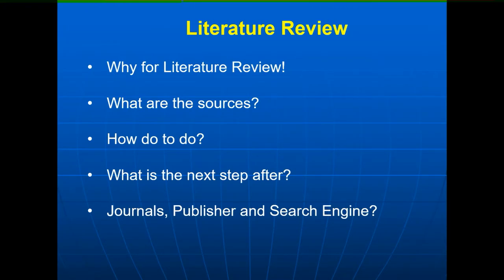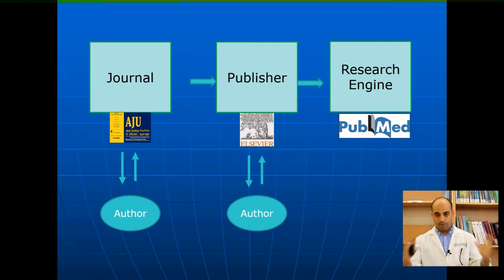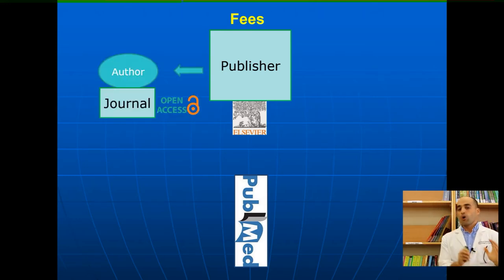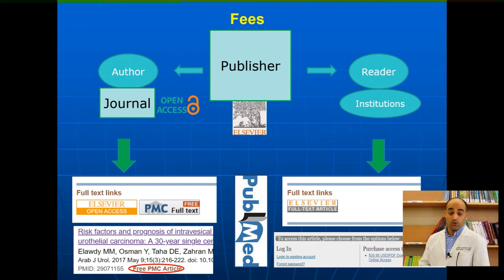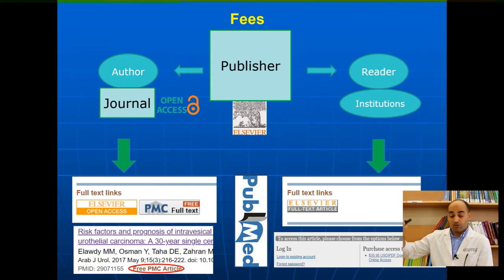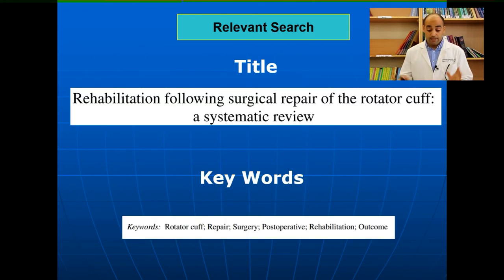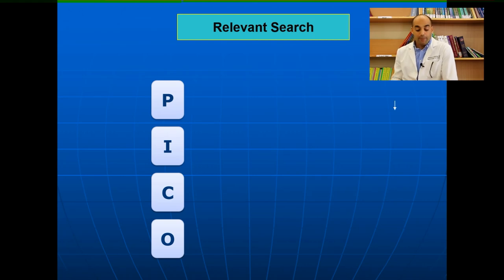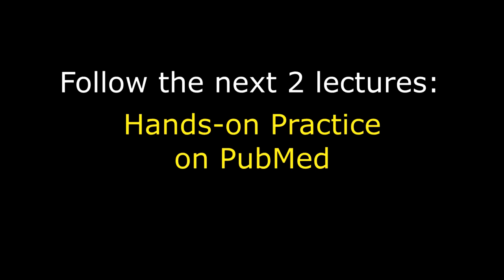PubMed and Literature Review: The Foundation to Start!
This video introduces the foundation that has to be known by all medical professionals to conduct an effective PubMed Search and Literature Review.